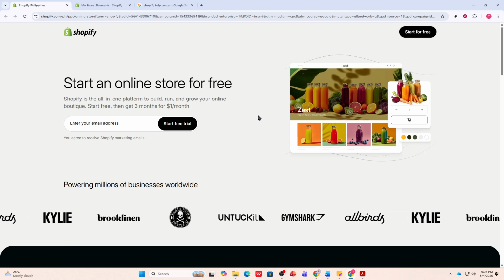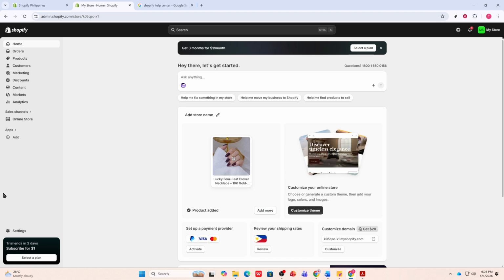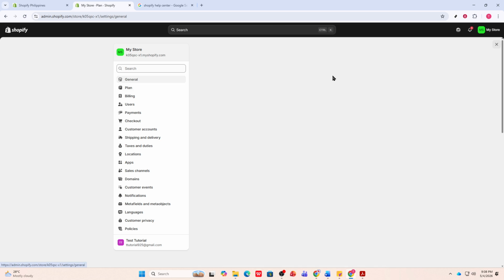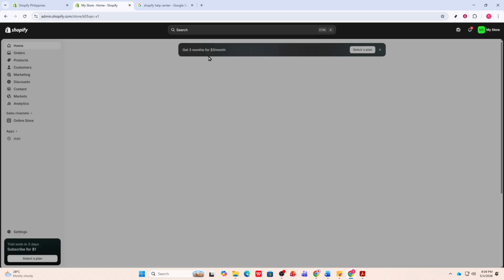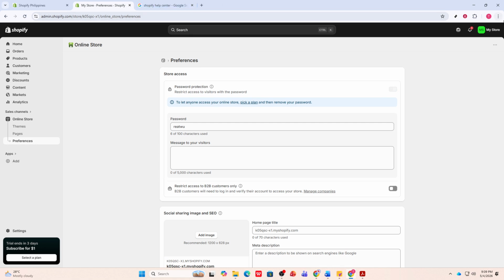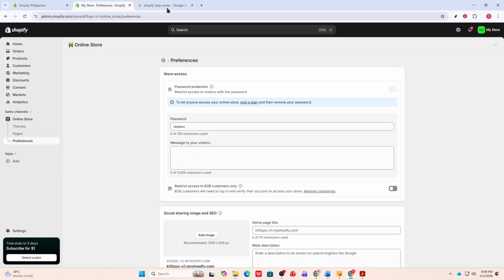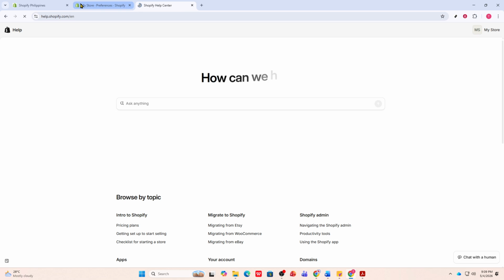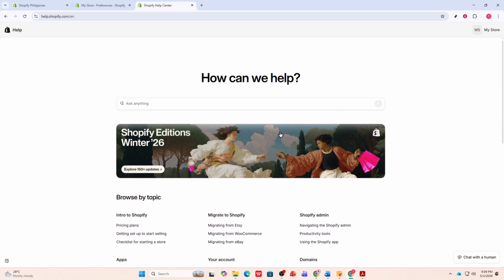How to Fix Shopify Store Unavailable [2026 Guide]